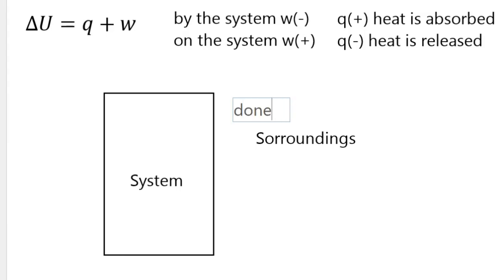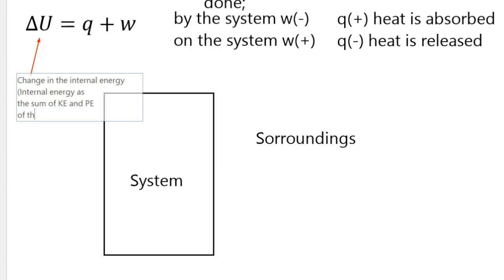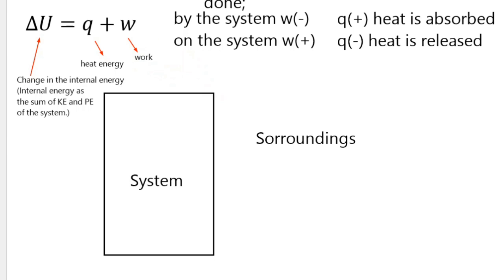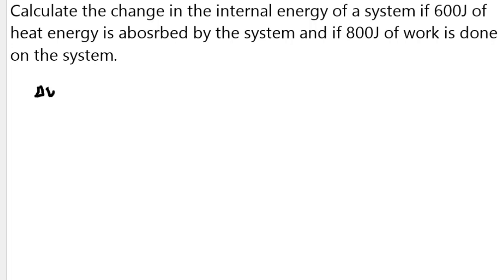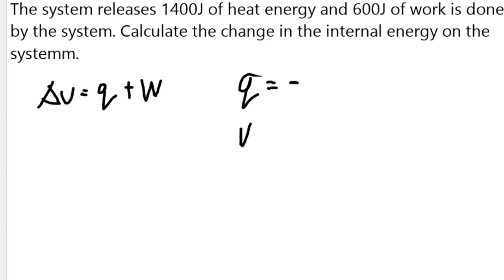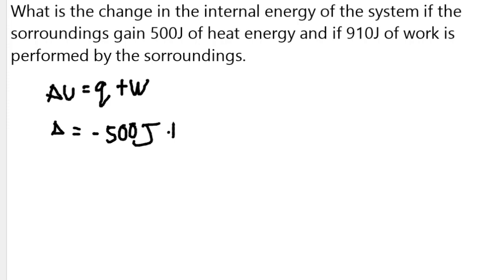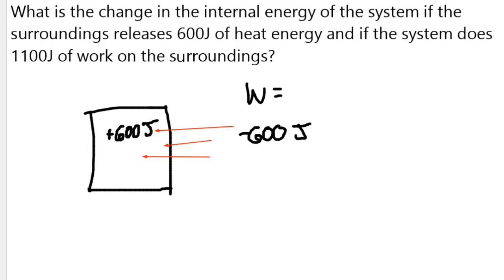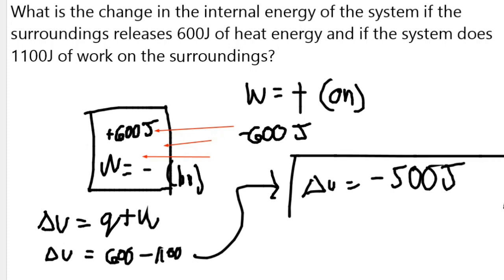Internal Energy - Thermochemistry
Today we are going to solve some practice problems in regard to the internal energy of the system within the perception of chemistry. Basically internal energy is the sum of all KE and PE of a system.

If you are taking my thermochemistry  course  kindly check out my youtube channel and playlist i also have different courses in different branches of science.